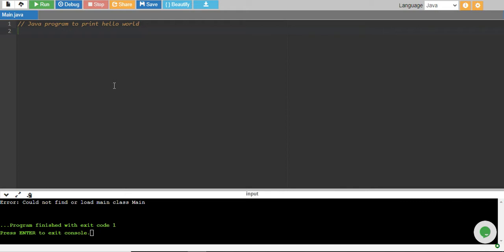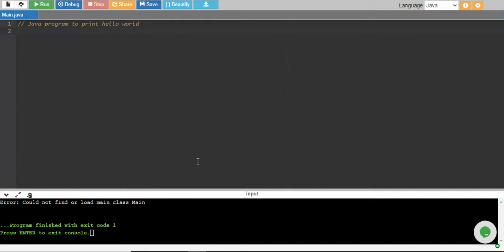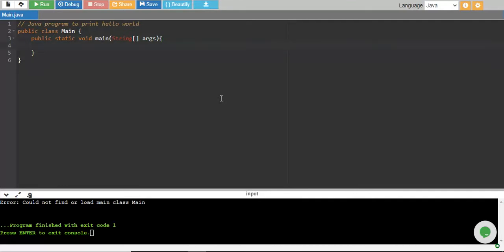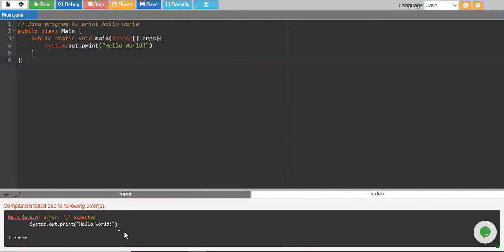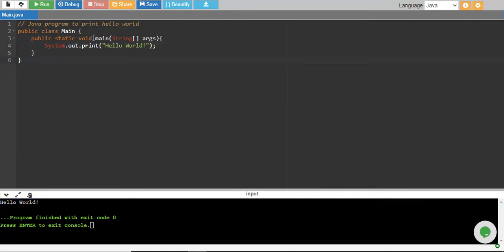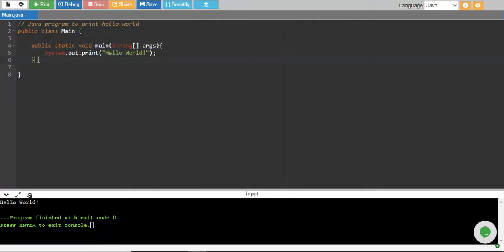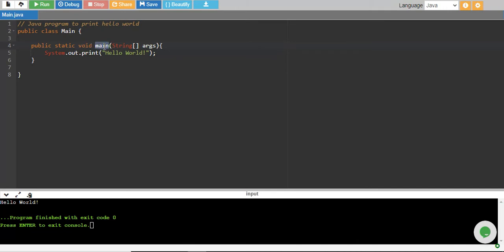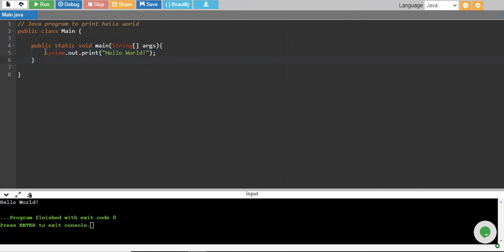Java program to print hello world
In this tutorial, we write a Java program to print hello world. This is the very basic java program that's why it is widely used to introduce any programming language to newbies.